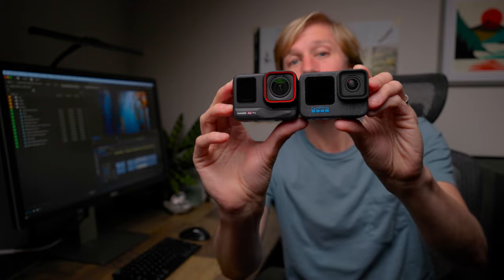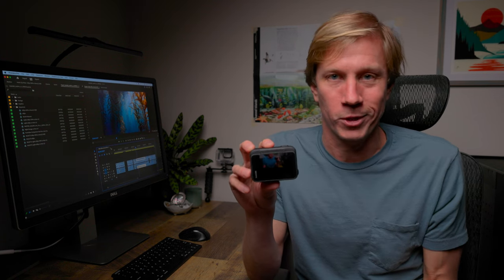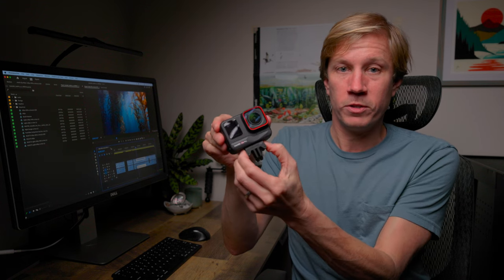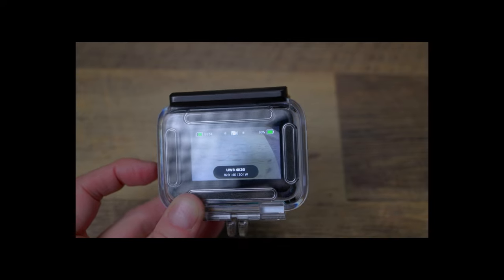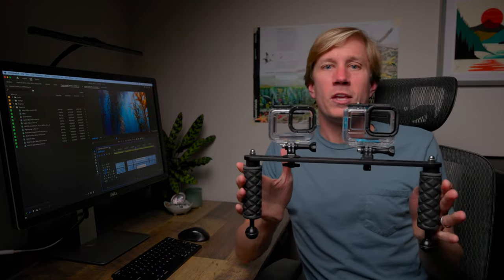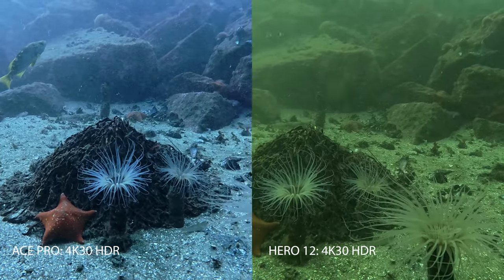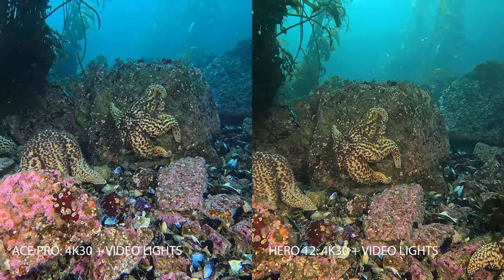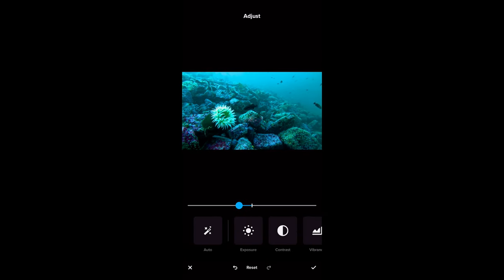Insta360 Ace Pro vs GoPro Hero12 for Underwater Video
Is the Insta360 Ace Pro better than the GoPro HERO12 Black for underwater video? I compare video samples to find out.

Ask questions and leave comments - I reply to everyone!

CHAPTERS
0:00 - Intro
1:52 - Camera Overview
6:33 - Camera Operation Underwater
7:50 - Custom Presets
10:23 - Settings for the Review
12:21 - Underwater Tray & Handles
13:10 - Underwater Video Review
18:39 - App Comparison + Aquavision 2.0
20:06 - Outro

-Brent